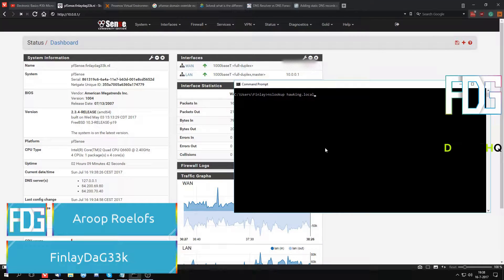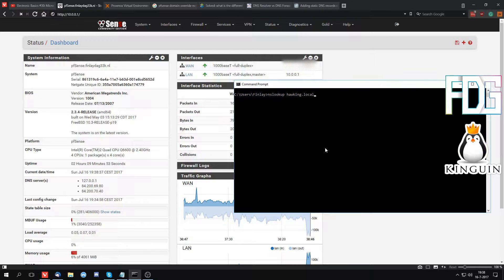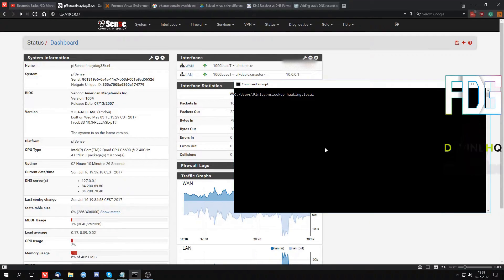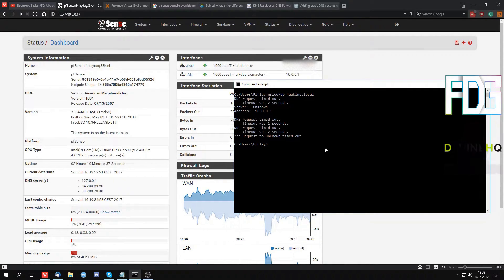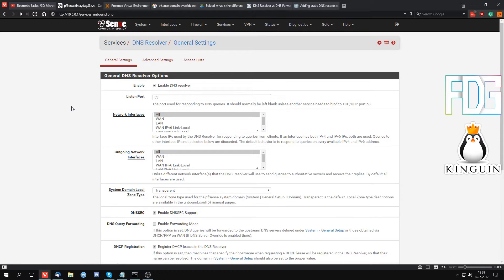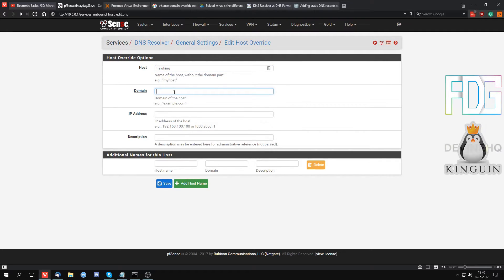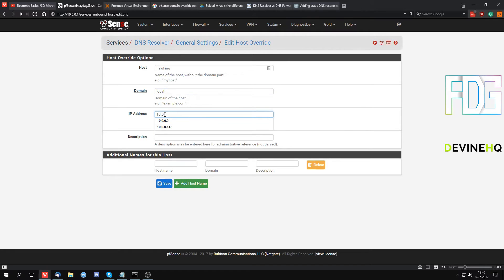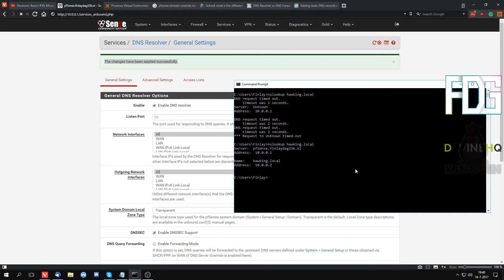[Tutorials] Add Custom DNS entries to PFSense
PfSense seems to be way more versatile than DD-WRT (and probably will be updated a lot more often)

! Partners !

! Links !

!Donating!
If you would like to throw money at my face, then do so with one of these services:
▶Bitcoin: 17f77AYHsQbdsB1Q6BbqPahJ8ZrjFLYH2j
▶Litecoin: LeaoJzRvwbquWXJ7sb1d8E5oTKQcPJYEtX
▶Ethereum: 0xe73984878bc332169f87b7e788efb470582c538c